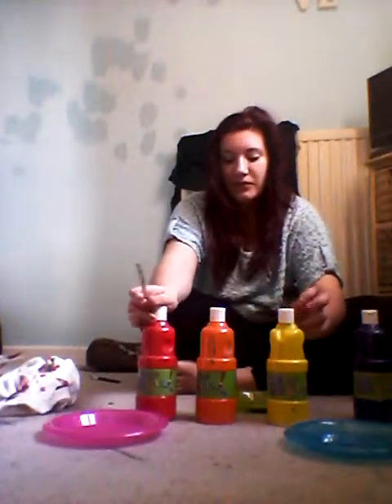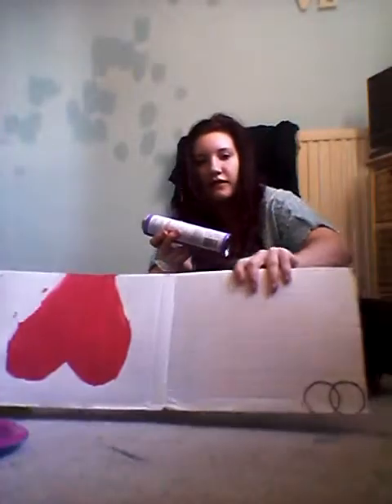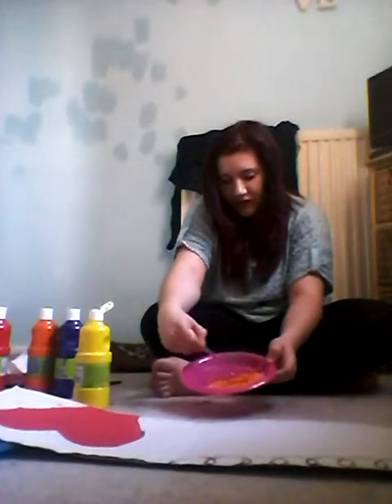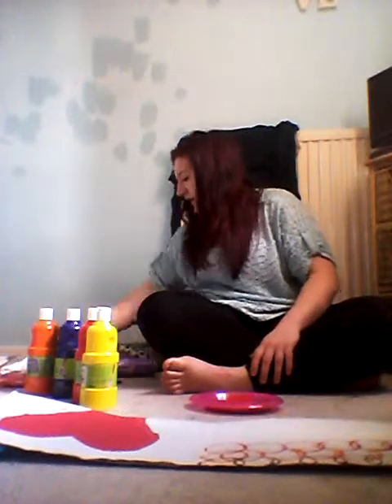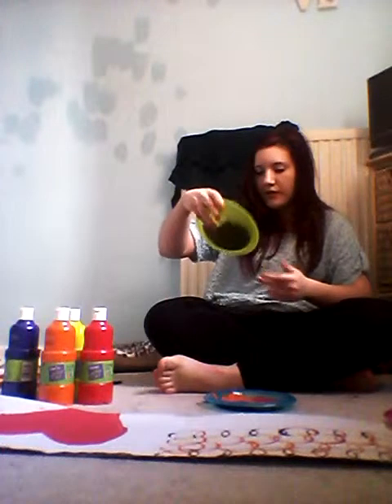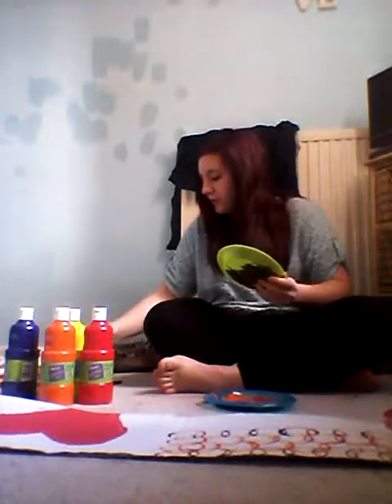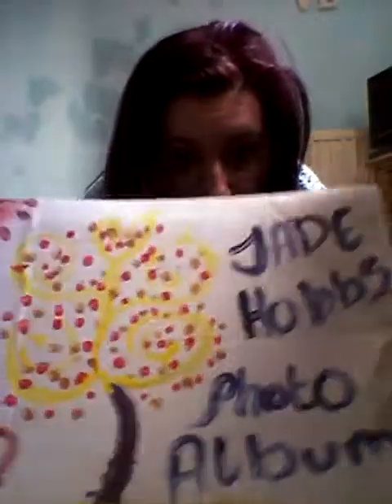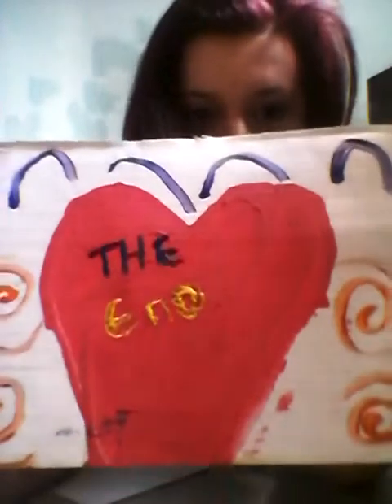Cute design for photo album. Part 2.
This a video on the middle part of the photo album. This video follows on from 'cute design for photo album' which you can find on my channel.